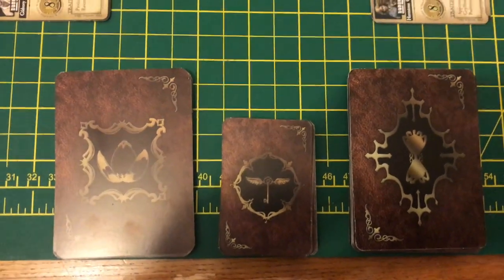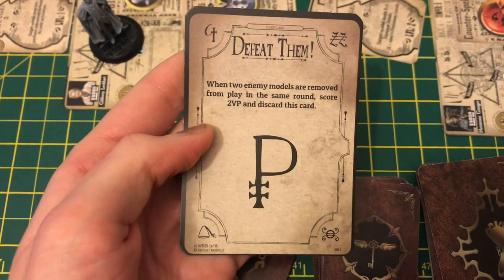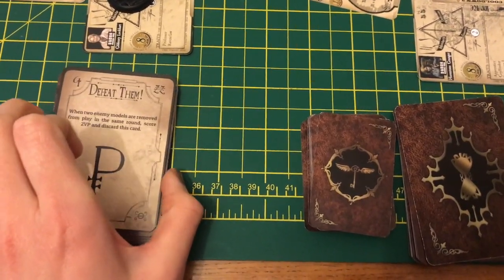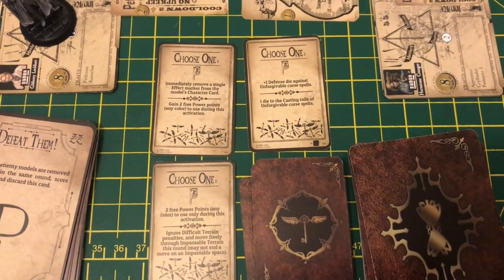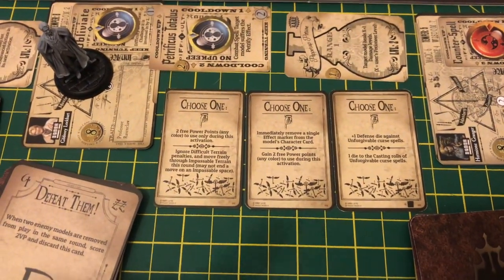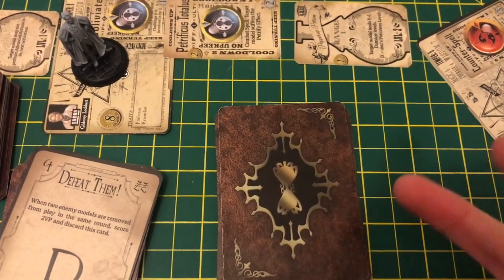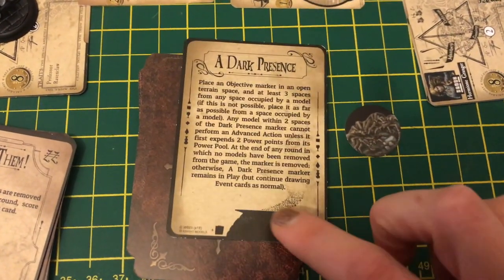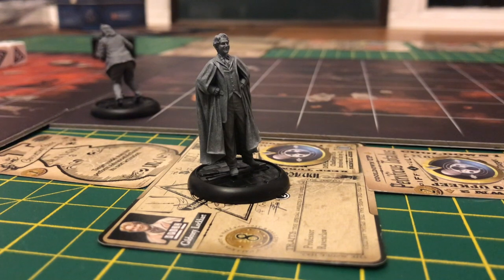How to use Quest, Adventure and Event Cards || Knights Models Harry Potter Miniatures Adventure Game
We try to explain how these cards factor into all gameplay.